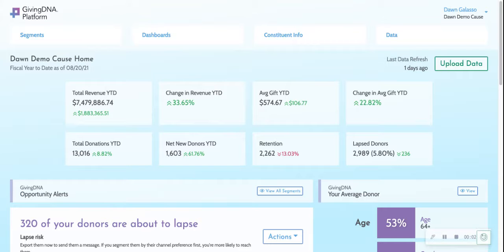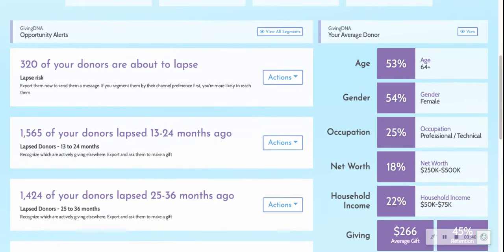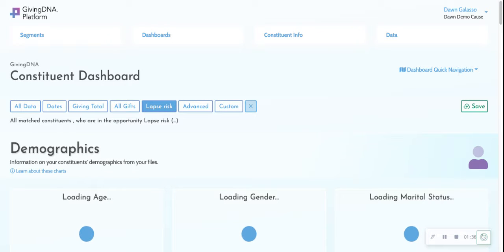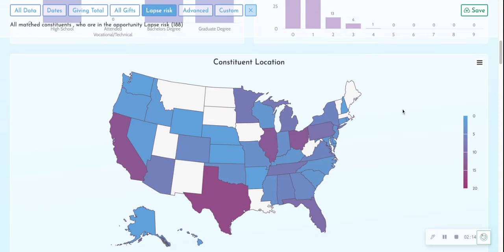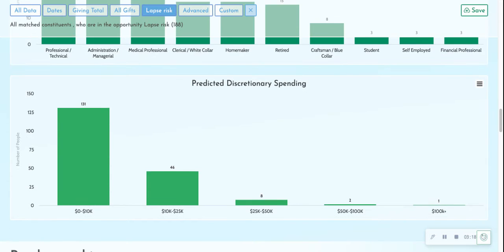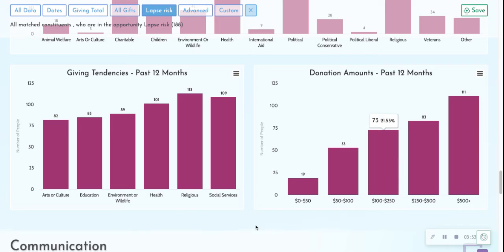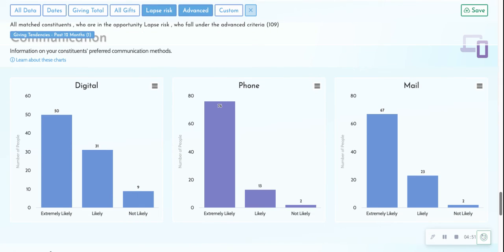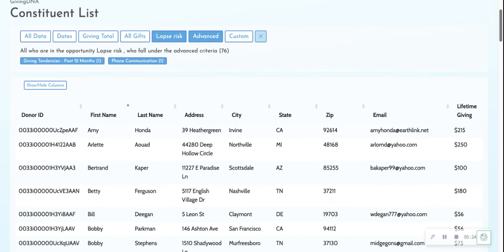How to Identify Lapsed Donors